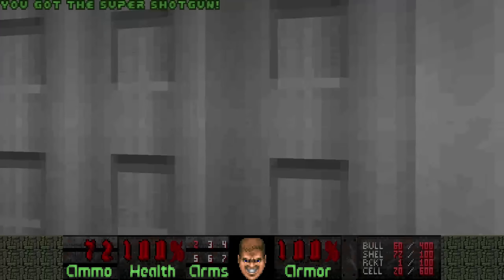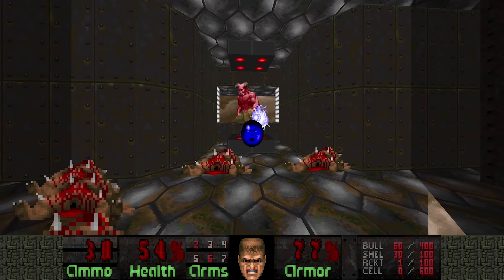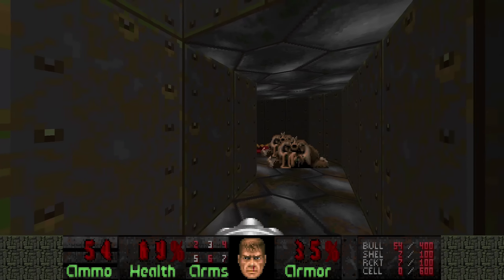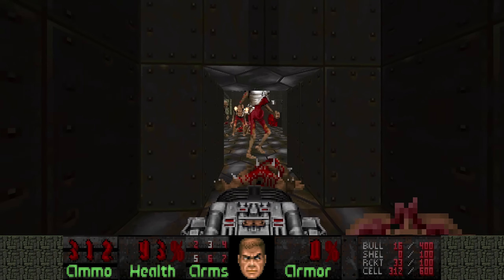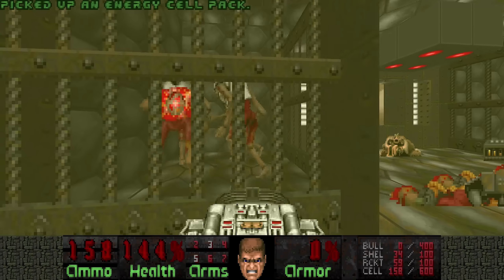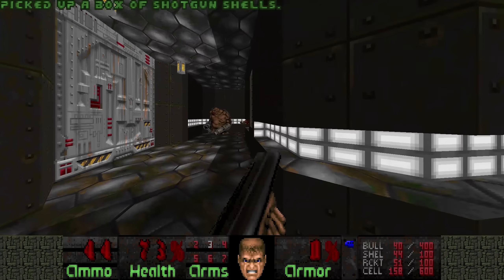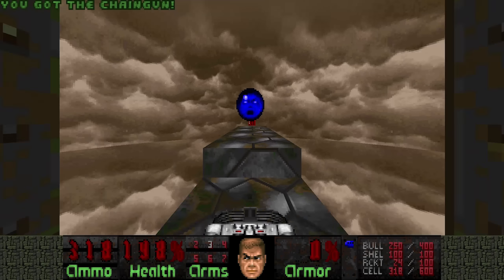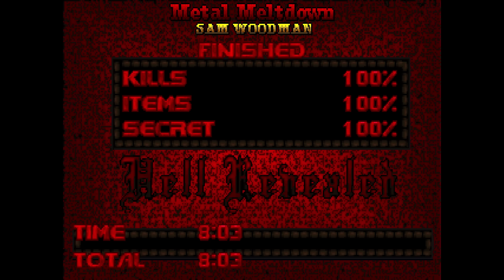Doom II: Hell Revealed II - MAP14: Metal Meltdown (Ultra-Violence 100%)